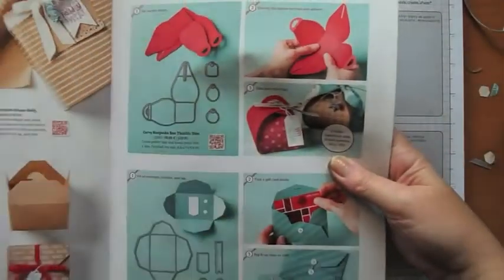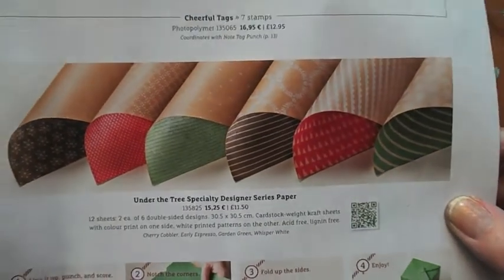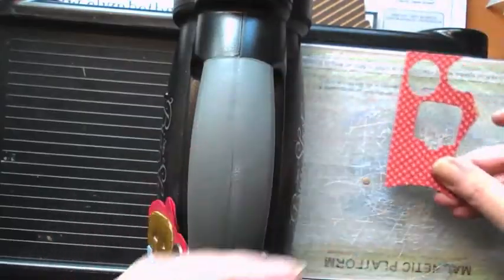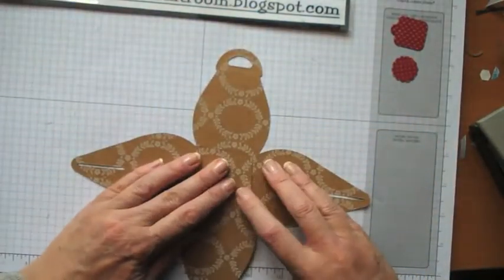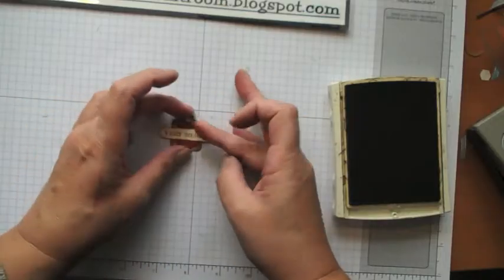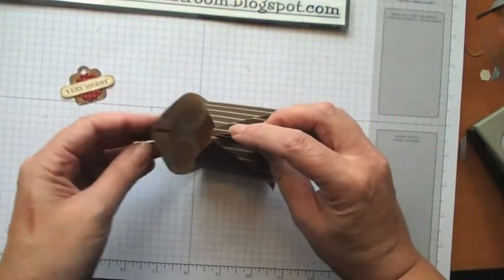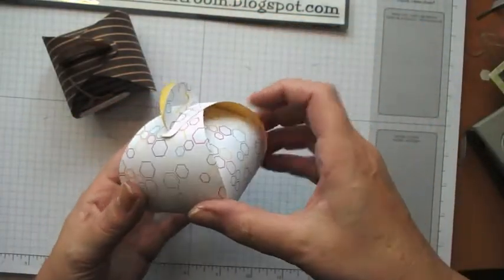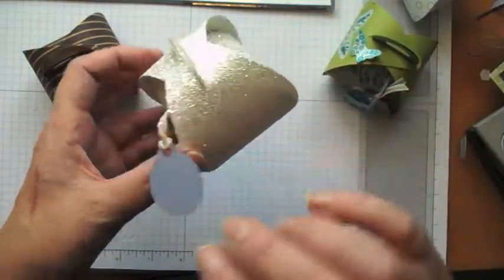Curvy Keepsake Box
Stampin' Up! Tutorial from Elizabeth's Craft Room. How to make a cute box using the Curvy Keepsake box die from the Stampin' Up! Autumn/Winter catalogue.